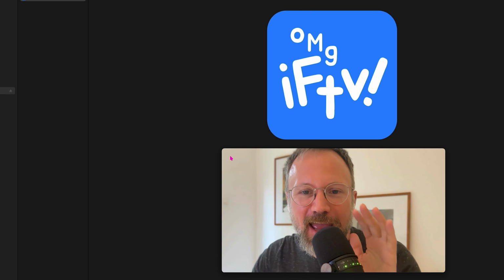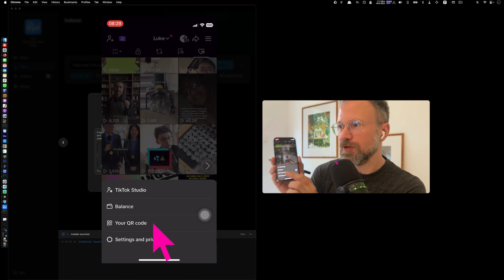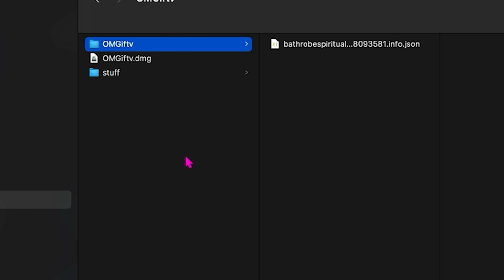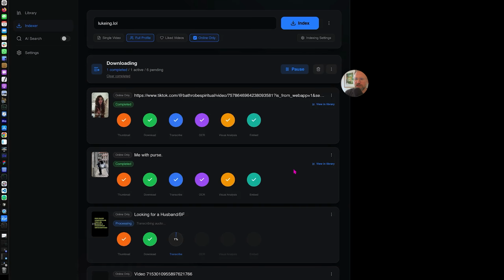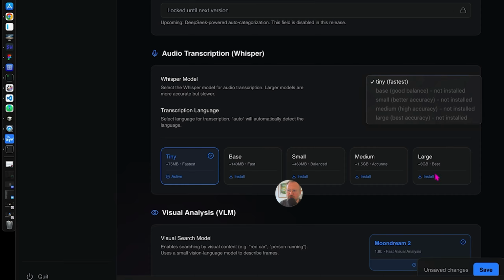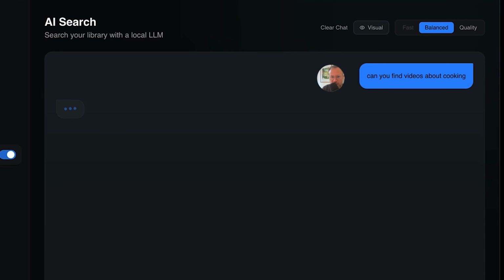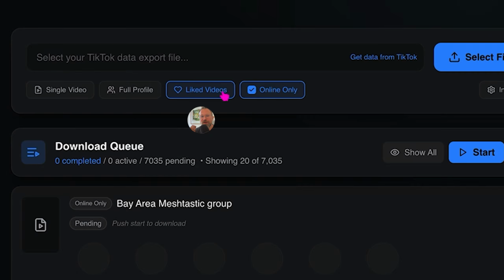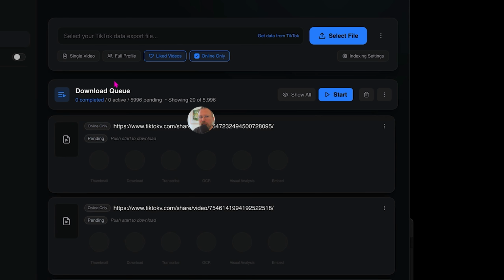OMGIFTV: Never Lose a TikTok Video Again - Local AI Search for Your Saved Videos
The app has already improved but these are the basic parts!
If you have thousands of liked and bookmarked TikTok videos and can never find that one video you're looking for - this is for you.

Introducing OMGIFTV (Oh My God I Found That Video) - a Mac app that indexes your TikTok likes and bookmarks locally on your computer, making them fully searchable.

What OMGIFTV does:
- Downloads and indexes your TikTok likes & bookmarks
- Transcribes video audio using Whisper AI
- Performs OCR to read text on screen
- Uses AI vision to describe what's happening in each video
- Stores everything in a local searchable database
- No data sent anywhere - 100% private and local

Features shown in this video:
- Easy installation walkthrough
- QR code login with TikTok
- Index individual videos or entire profiles
- Search by transcript, OCR text, or visual content
- AI-powered semantic search
- Export transcripts for RAG databases
- Import your TikTok data export file

Pricing:
- Free: 1000 video downloads
- Paid: $2.99 for unlimited (one-time purchase)